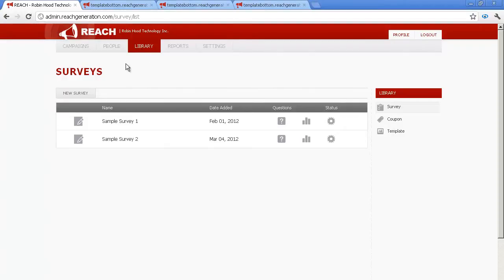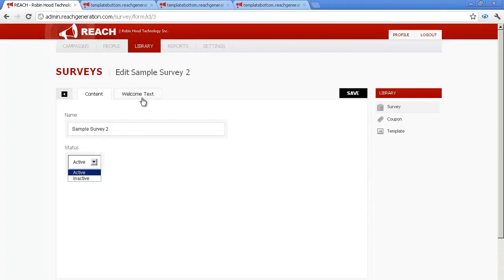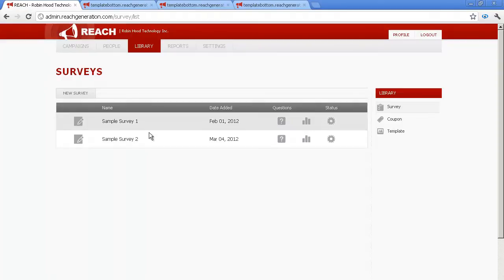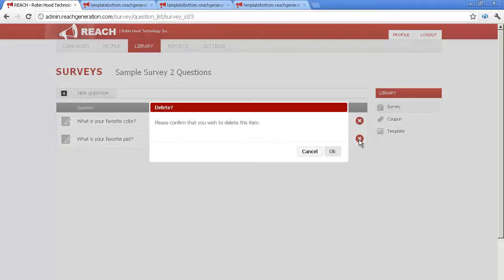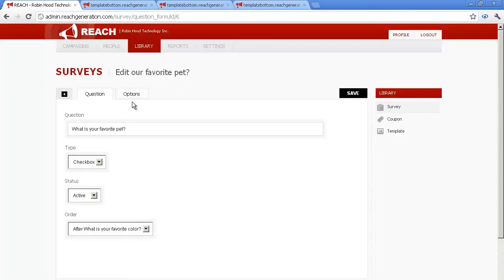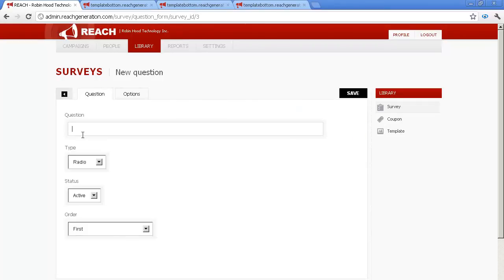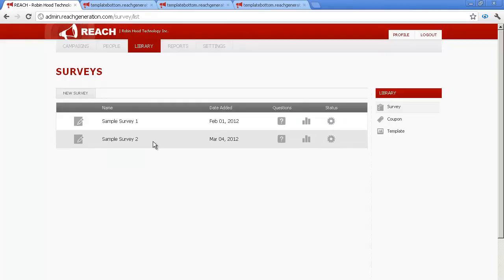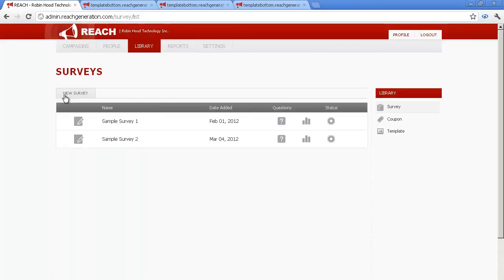REACH Library : Managing Surveys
Surveys are created and managed in the Library. A Survey can be added to each Campaign, in which multiple questions can be asked in radio or checkbox format.